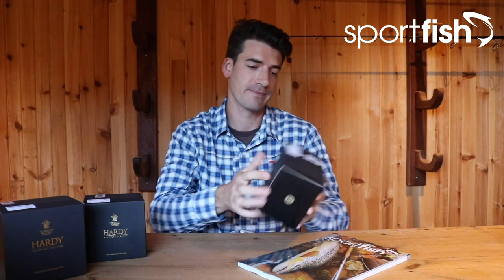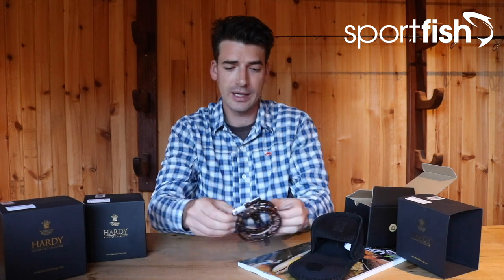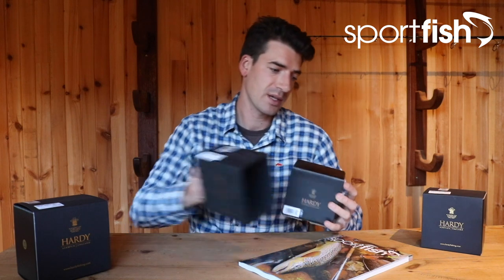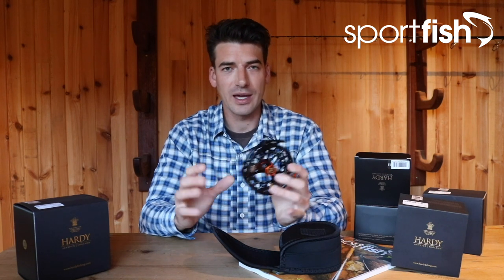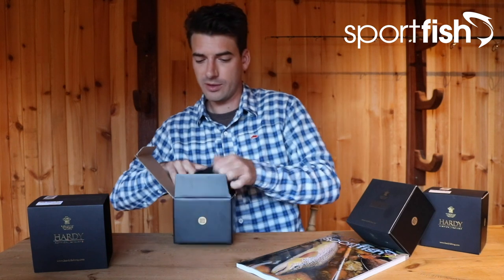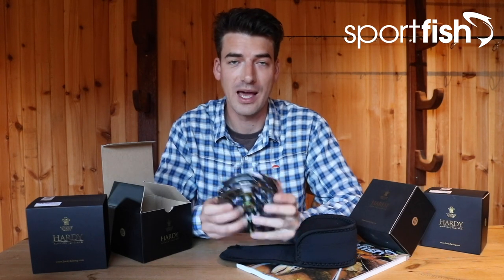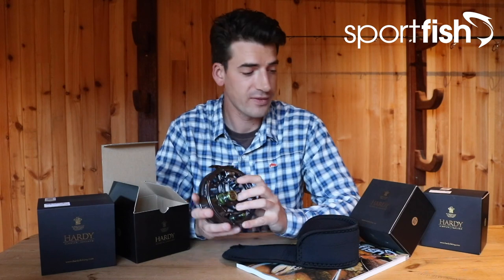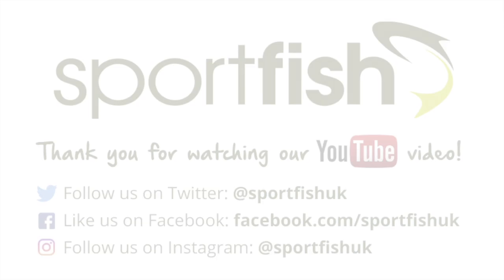Meet the New Hardy UCL & UDLA Fly Reels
Whether you are employing ultra–light lines for Euro nymphing, trying for big stillwater trout or working a salmon pool then there‘s a new Hardy reel for you. Take a look as Jonny Muir examines the fantastic Hardy Ultraclick (UCL) and Ultradisc (UDLA) models in our latest tackle review.